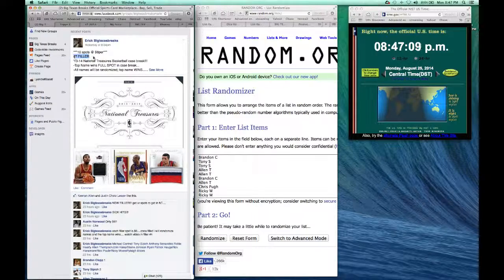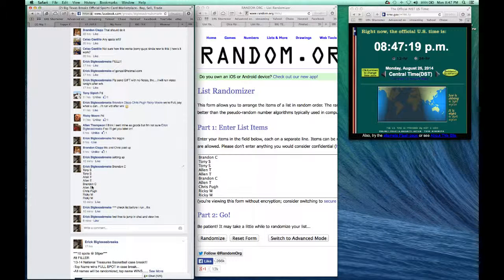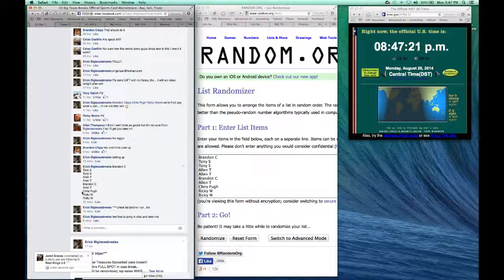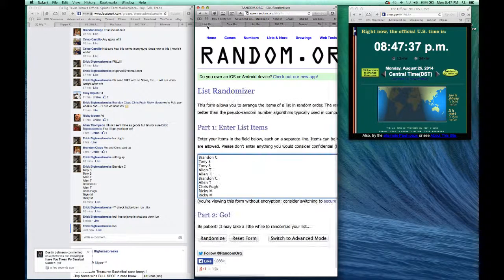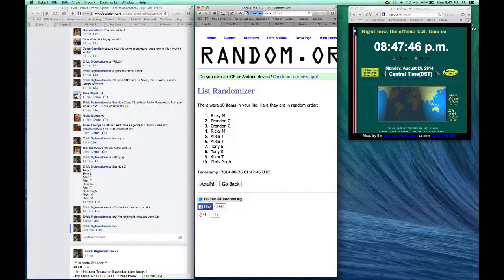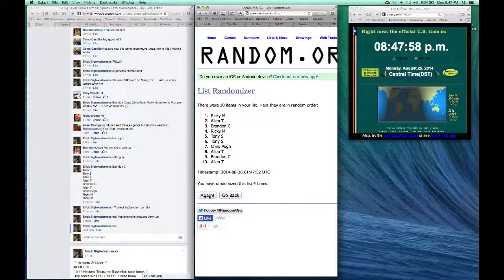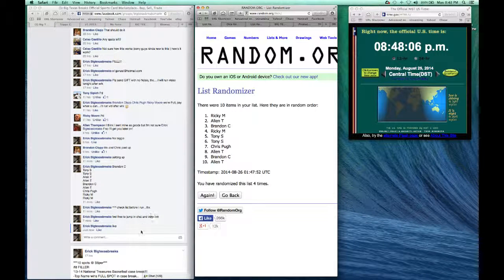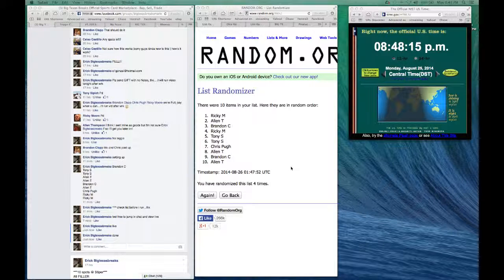8/25 #7 NT FILLER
8/25 #7 NT FILLER